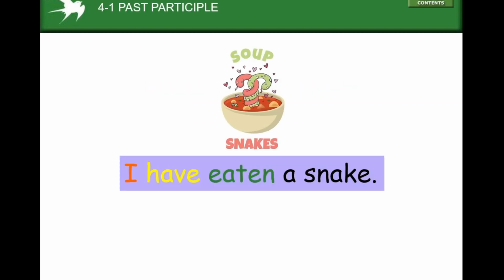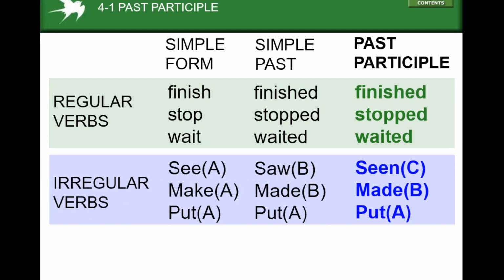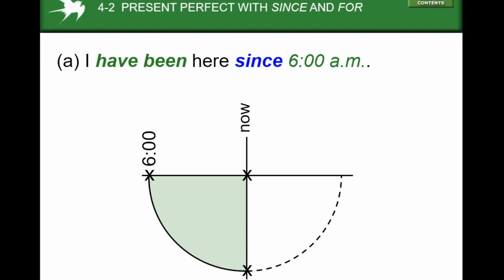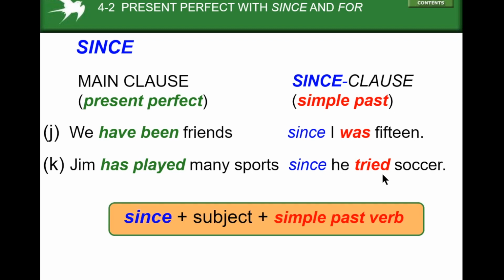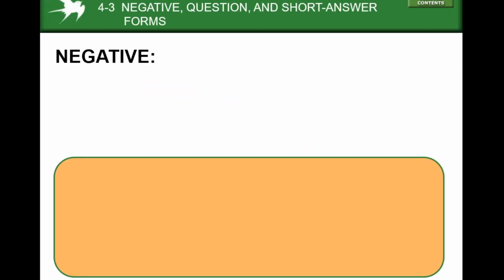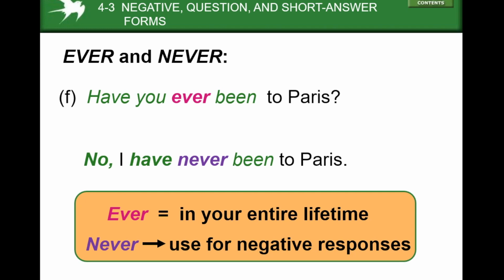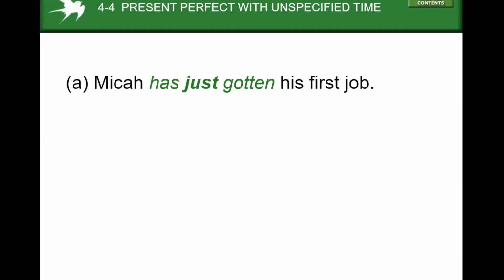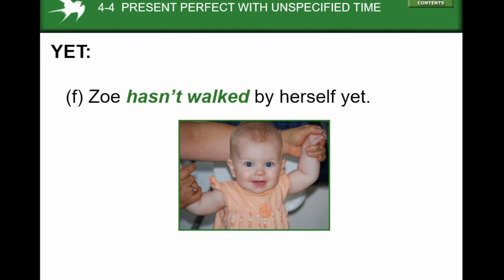Grammar Express: Present perfect 1